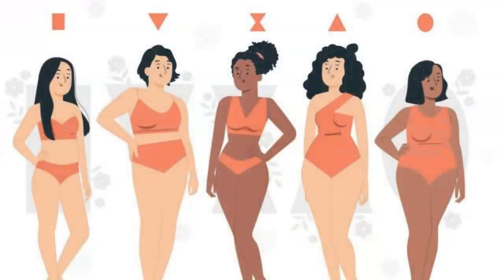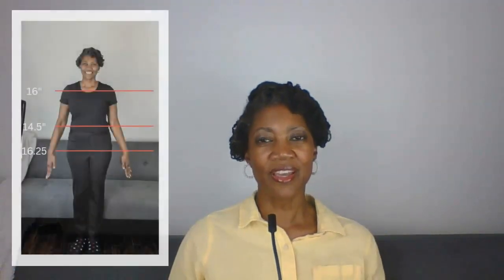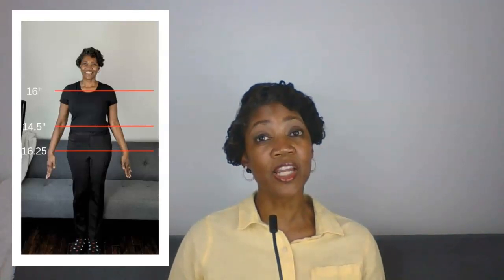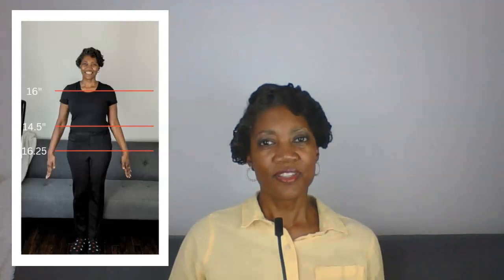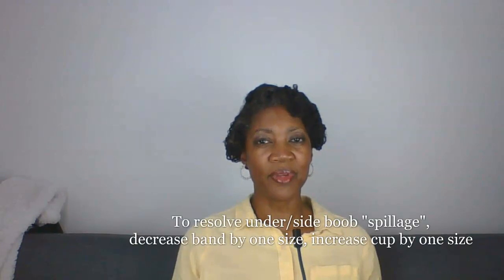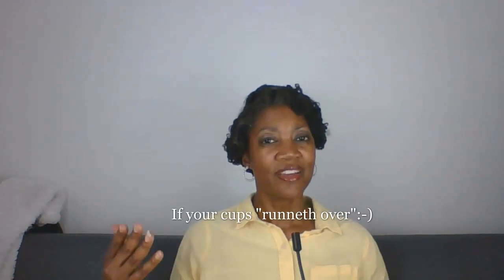Finding Your Personal Style pt. 2: Know Your Body Shape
In this video I will show you how to determine your body shape, accurately take your measurements and how to figure out your bra size.  It's important to collect this data about your body so you can make good decisions when shopping and putting outfits together.  No matter where you shop, finding clothes that fit and flatter your body increases the likelihood those clothes will be worn.  If you are trying to live/shop more sustainably, as well as avoid the frustration of buying clothes you can't/don't wear, this video may help :-)

Most of the clothes featured are thrifted or really old.  Here are a couple of things that may be available:

Yellow dress